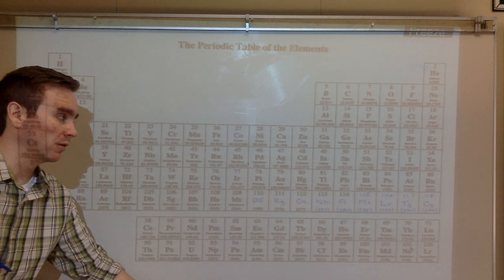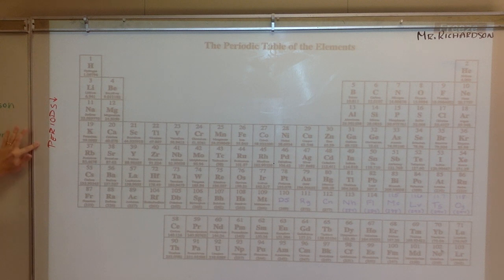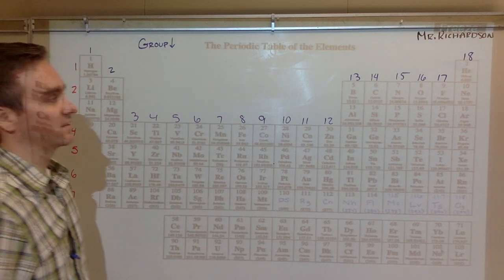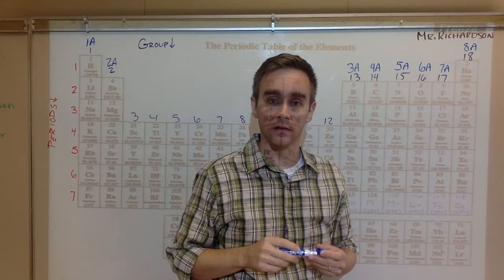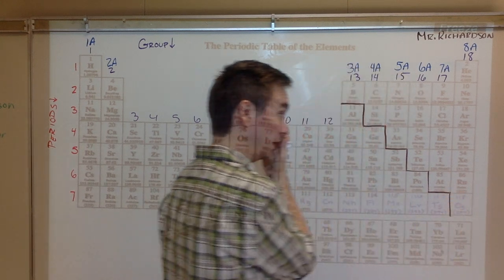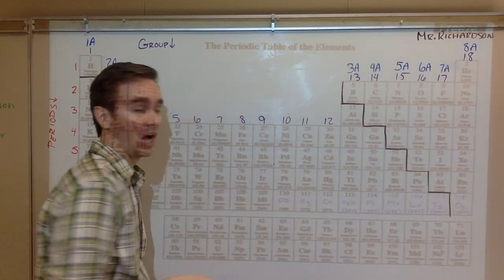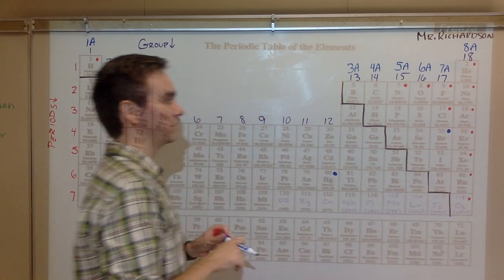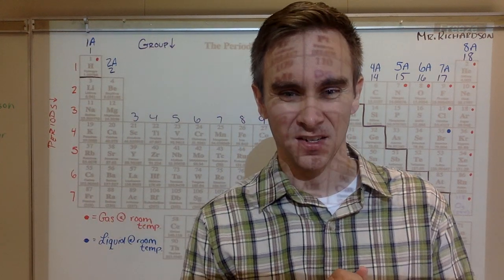Periodic Table - Update #1